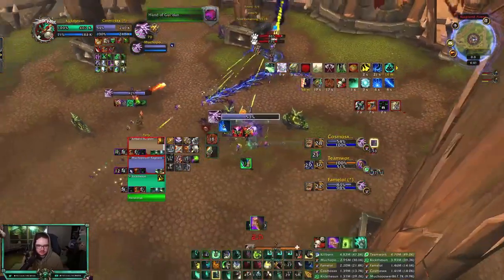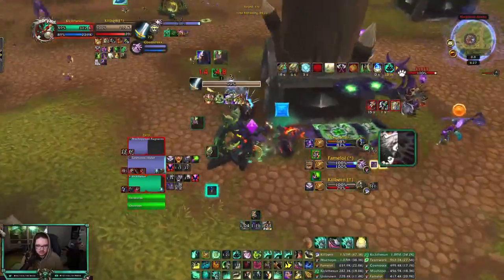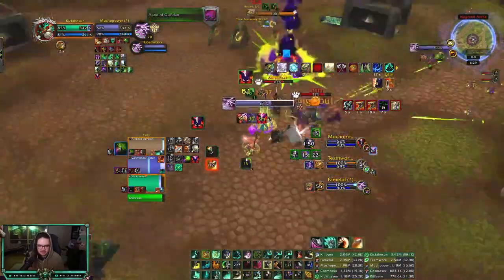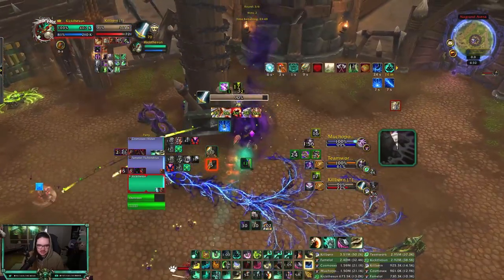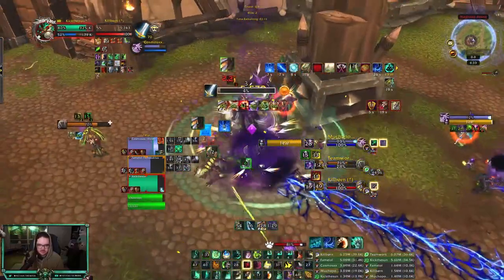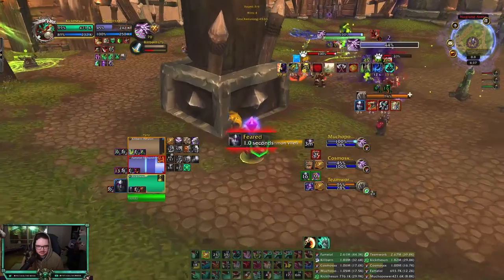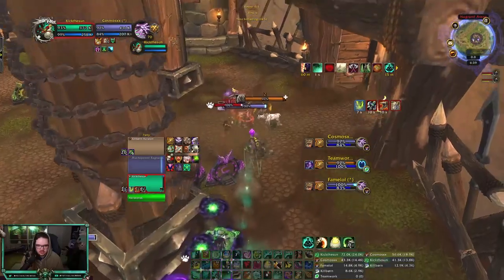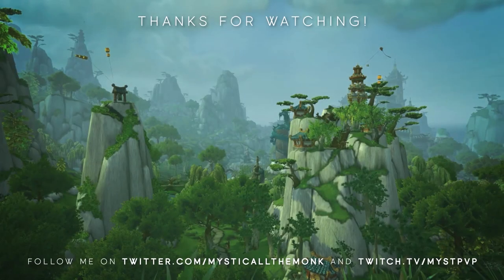Mysticall | The PERFECT Solo Shuffle for FISTWEAVING! - 10.0.7 Dragonflight Mistweaver Monk PvP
Solo Shuffle Talents: B4QAuCDthFWaY4tbX9WBFOGRGVCKIBRr14ASKRkUSKRLtESAAAAAAAAAAAAIFSLJJSSkACJIJBAAB

3v3 Talents: B4QAuCDthFWaY4tbX9WBFOGRGViooIBRrU4ASKJkUSKItESAAAAAAAAAAAAIFSLJJSSkACJkkcAAAEA

Fistweaving Talents:
B4QAuCDthFWaY4tbX9WBFOGRG1kkCSCRRLikSQ0CJSJBBAAAAAAAAAAAQSjUSSCJkASSSJJCAAA

RBG Talents: B4QAuCDthFWaY4tbX9WBFOGRGVCKIRSaFNiEhkUiSINhEAAAAAAAAAAAASBtkkIJRCIkQSSAAQA

Mythic+ Talents:
B4QAuCDthFWaY4tbX9WBFOGRG1SkCSCRRLJRERSLItUEAAAAAAAAAAAAQCHIlIJSSkgEJJFIAAQE